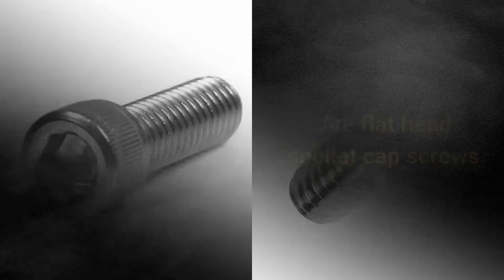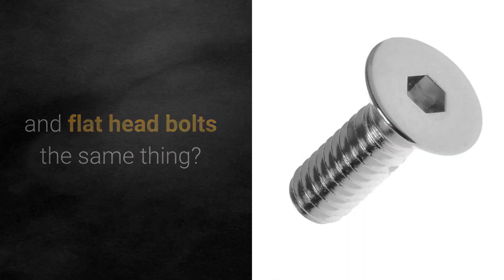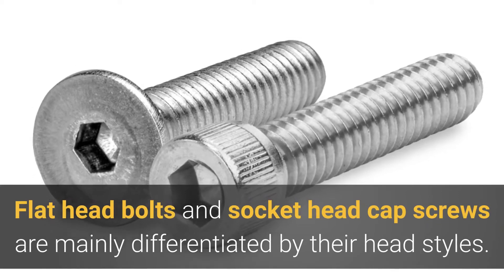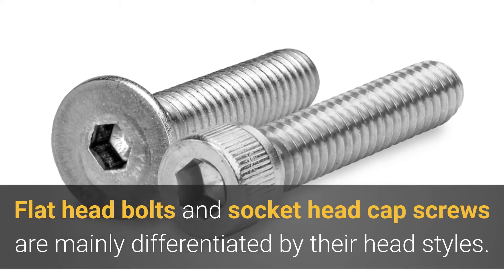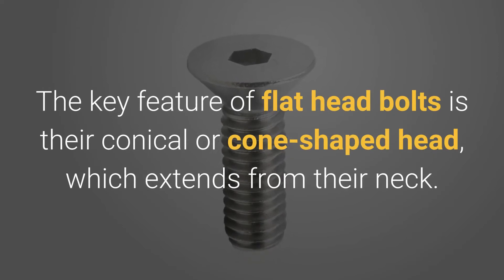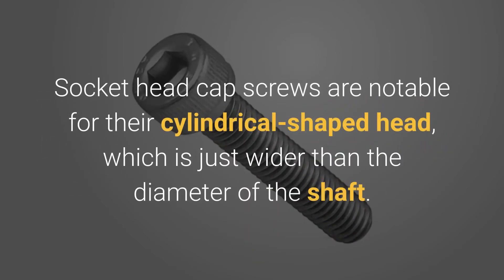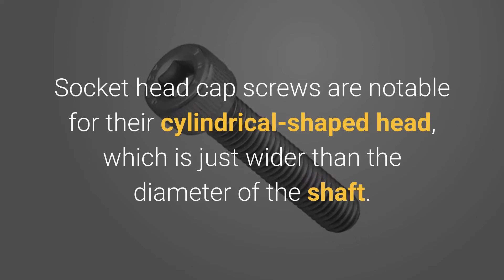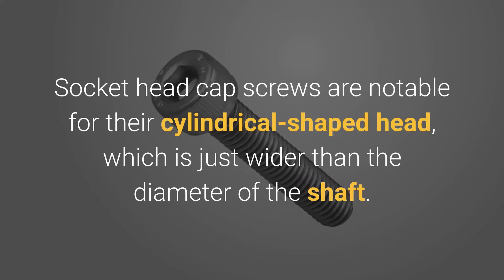Are Flat Head Socket Cap Screws And Flat Head Bolts The Same Thing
BACO Enterprises, Inc.